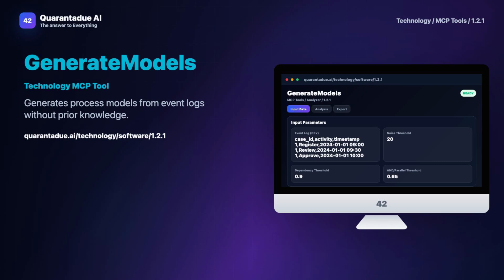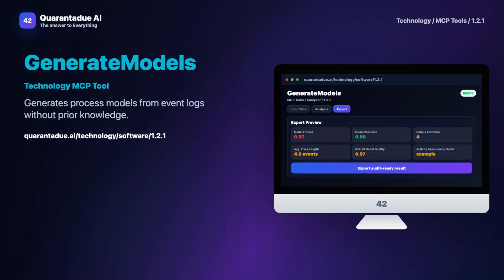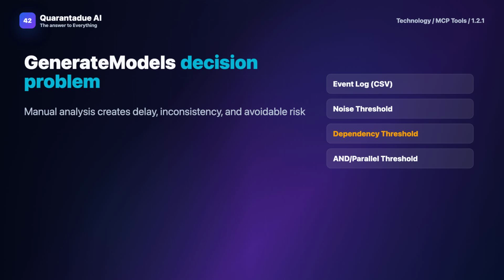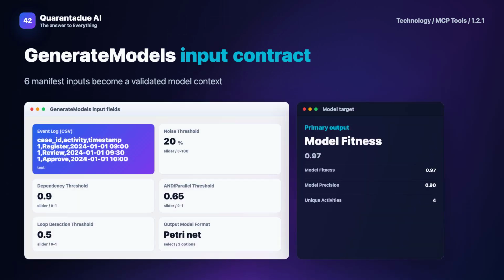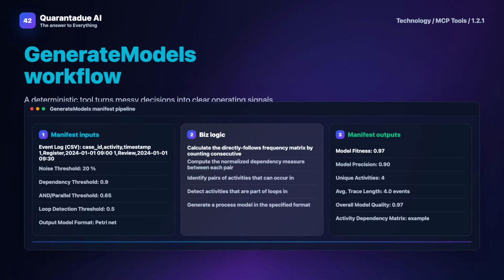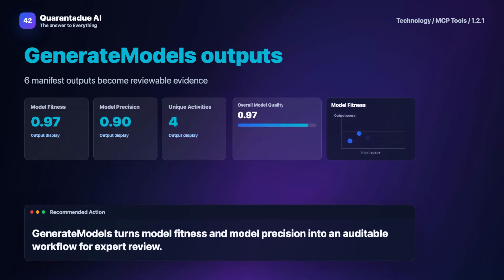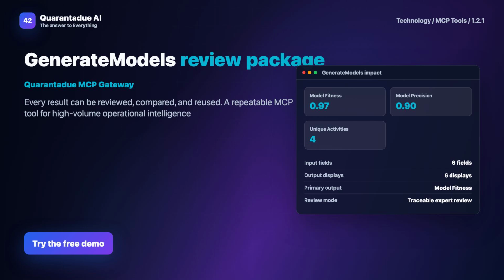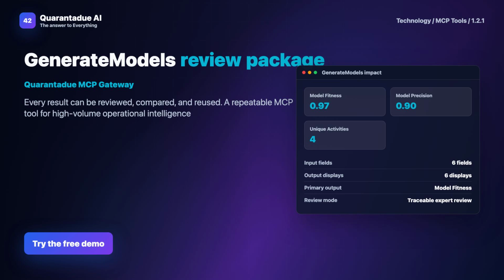GenerateModels - Technology Software | quarantadue.ai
GenerateModels automates process model discovery from event logs for the technology industry, saving time and improving accuracy.

GenerateModels transforms how technology professionals uncover and optimize business processes. By automatically generating accurate process models from raw event logs without requiring prior knowledge, it eliminates the time-consuming and subjective nature of manual modeling. This powerful software delivers instant clarity into workflows, enabling rapid identification of inefficiencies, bottlenecks, and opportunities for digital transformation. Say goodbye to complex installations and specialized expertise—GenerateModels makes advanced process mining accessible to all.

With GenerateModels, organizations can ensure consistent, data-driven insights that enhance compliance analysis and operational excellence. It provides a reliable foundation for continuous improvement, allowing process analysts and researchers to focus on strategic initiatives rather than tedious model discovery. By turning chaotic event data into clear, actionable models, GenerateModels empowers smarter decision-making and accelerates innovation within the technology sector.